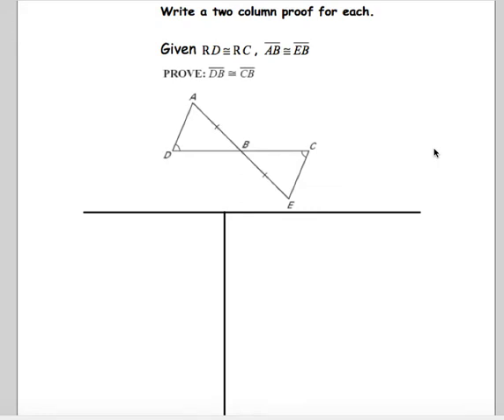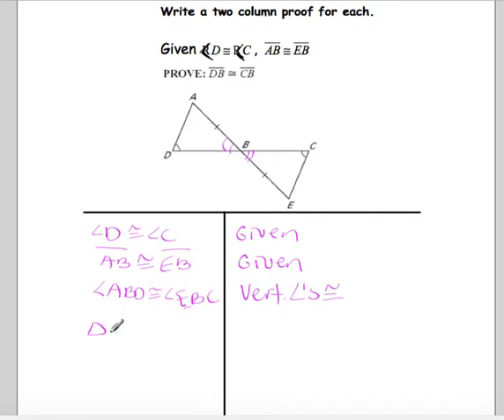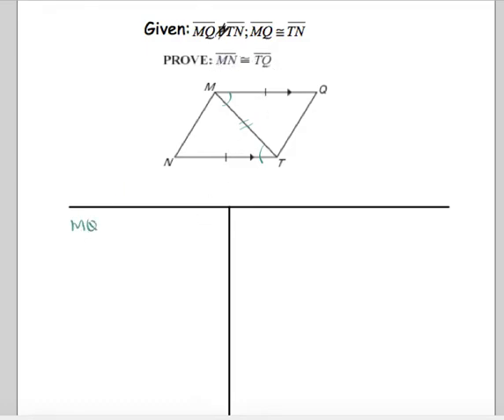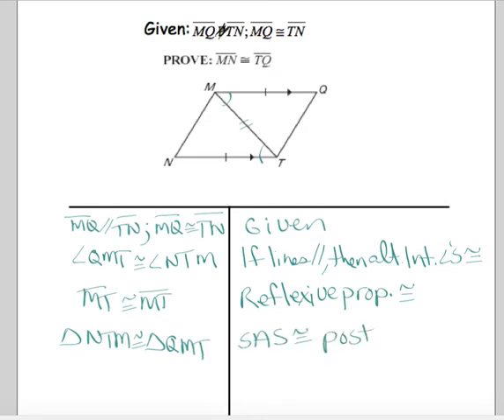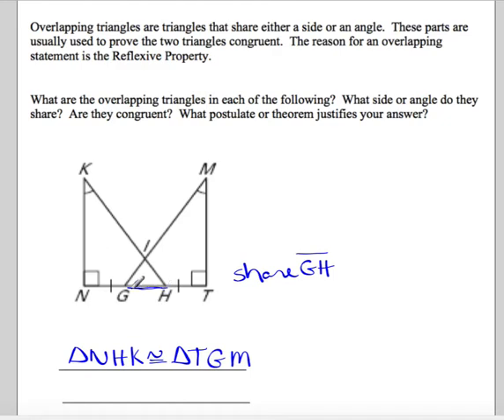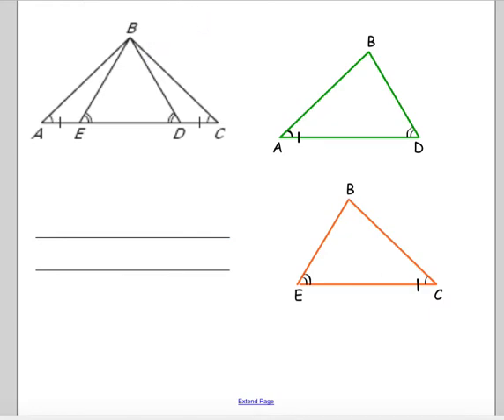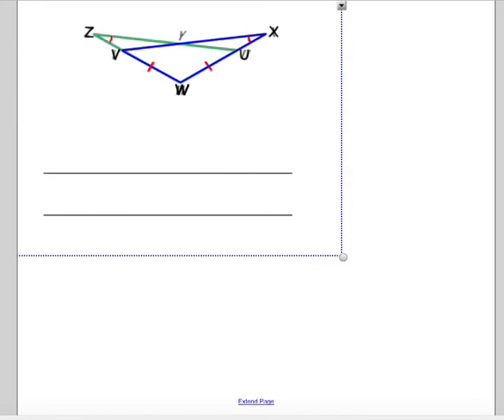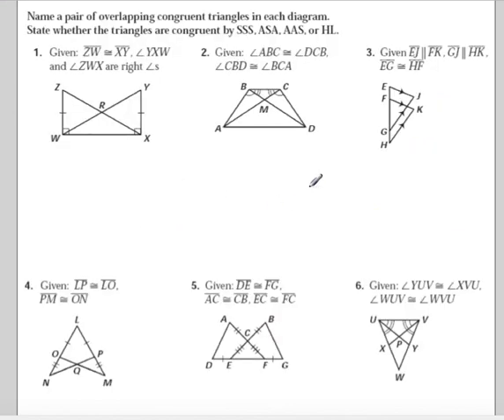Video 2 CPCTC and Overlapping Triangles